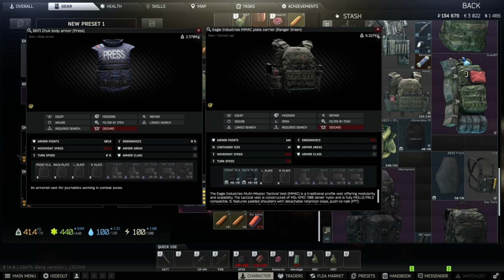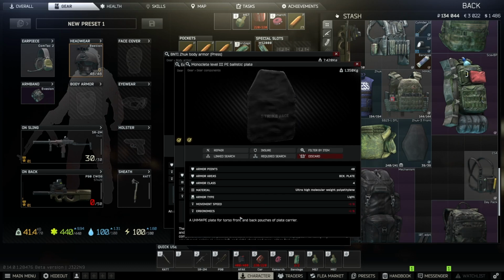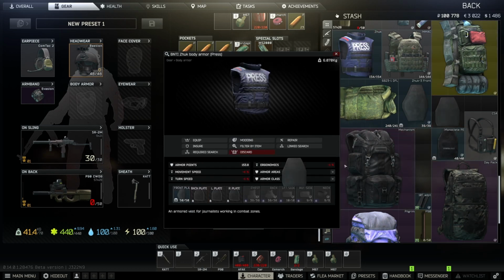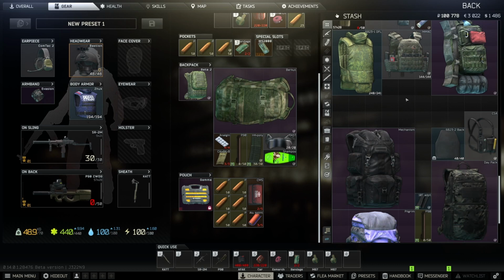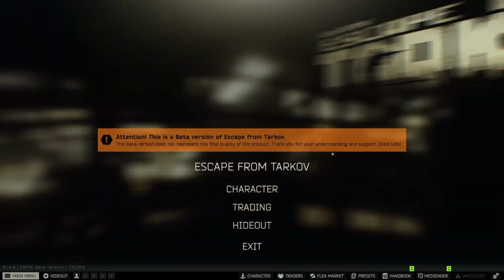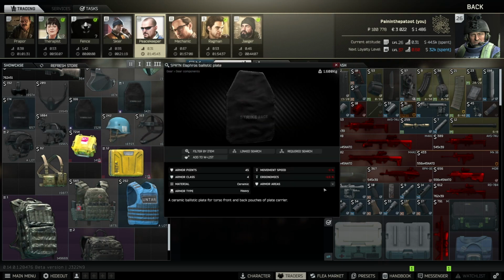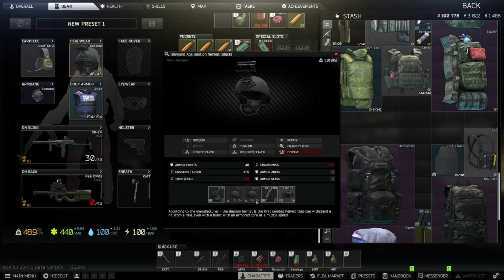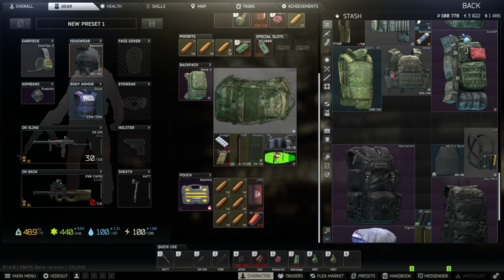Tarkov Armor tips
A few points to remember with the new Armor system introduced in patch 14.